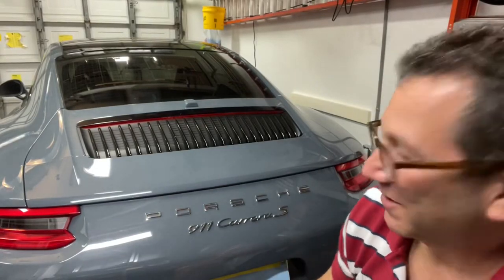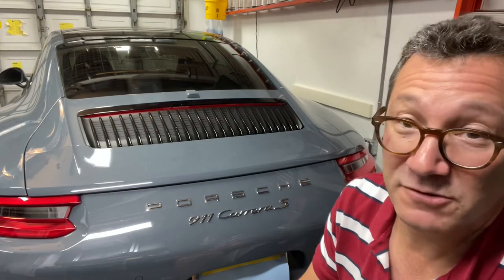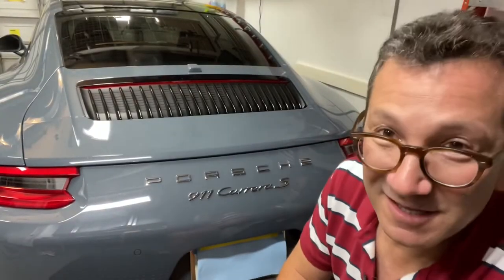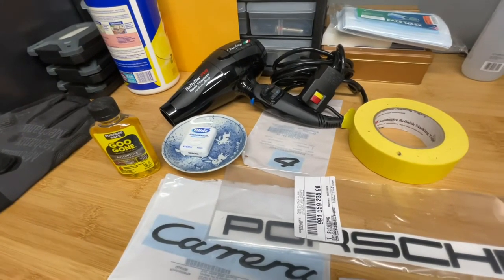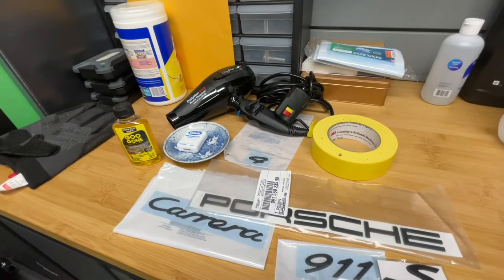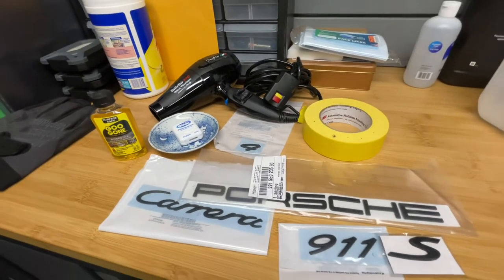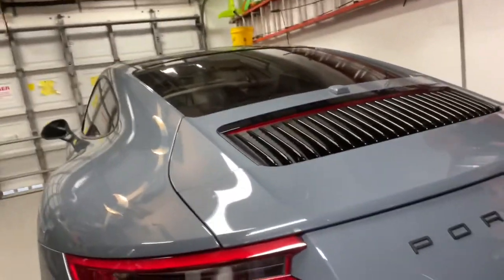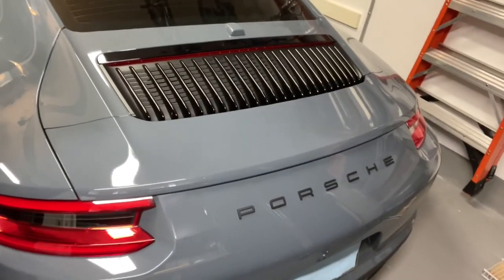Badge Emblem Removal PPF Dealer Template Porsche 911 Carrera S 991.2 C2S DIY Maintenance 991